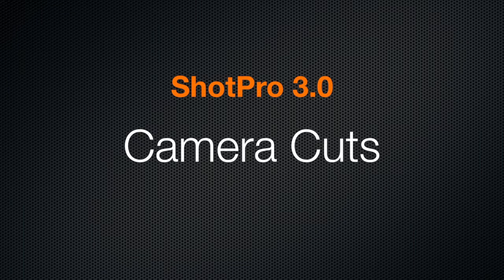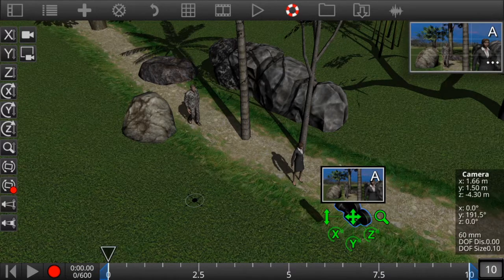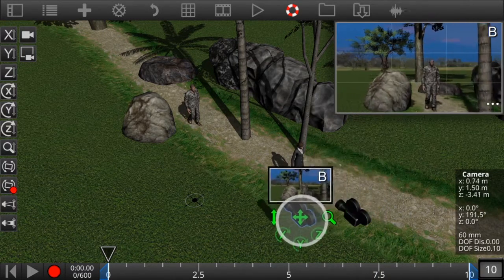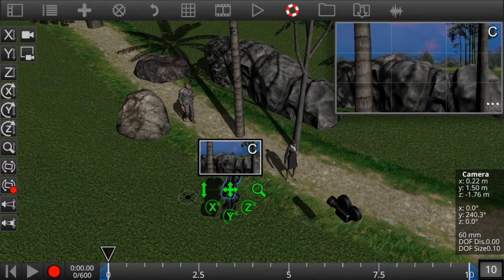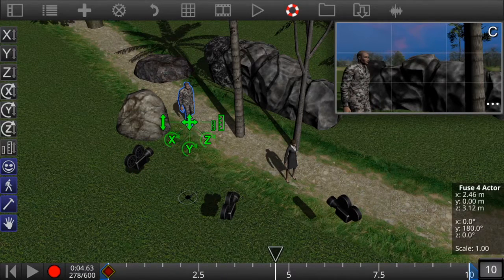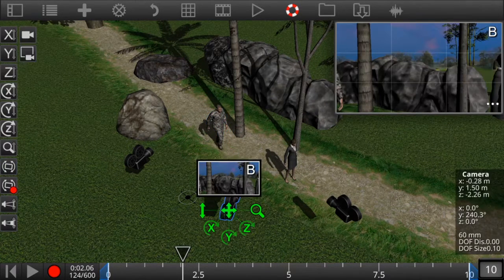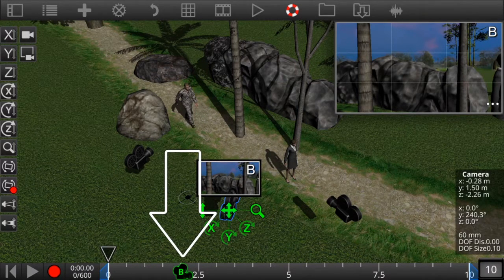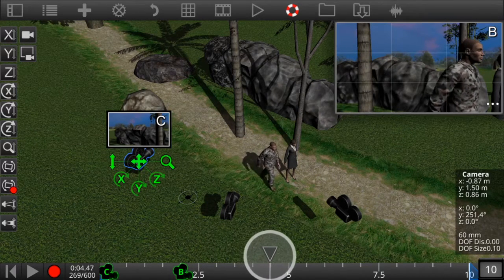Camera Cuts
How to create Camera Cuts in ShotPro between multiple cameras in one scene.